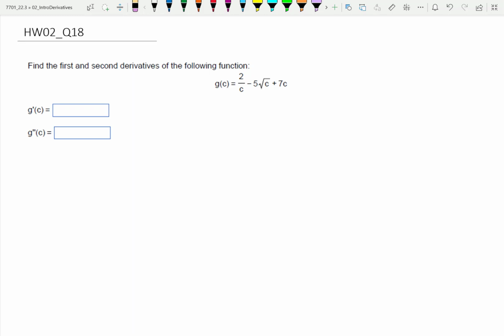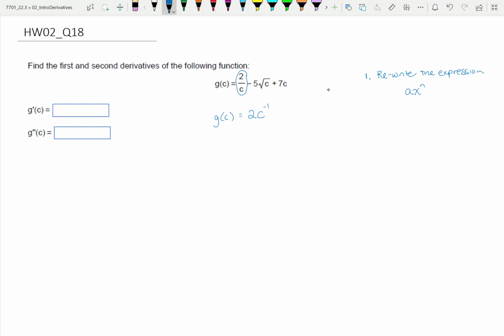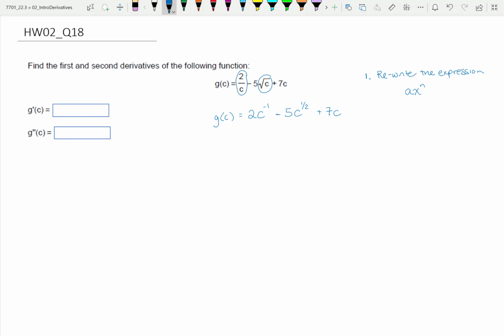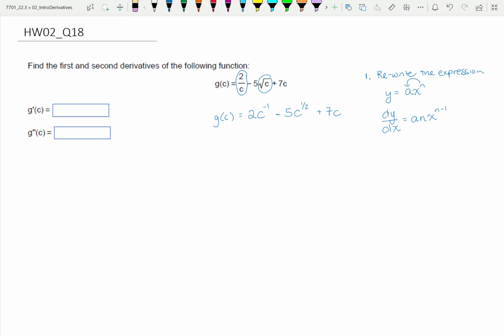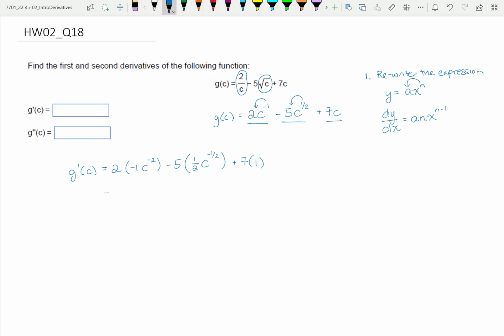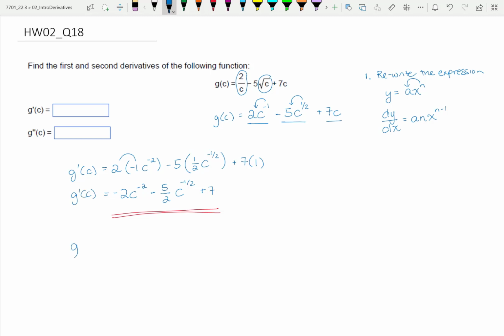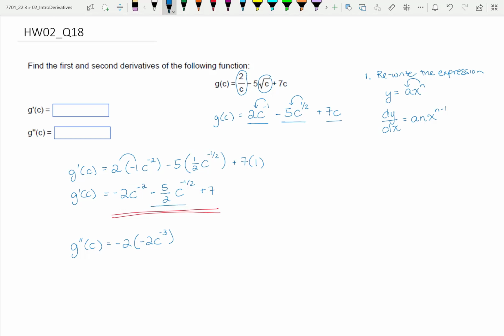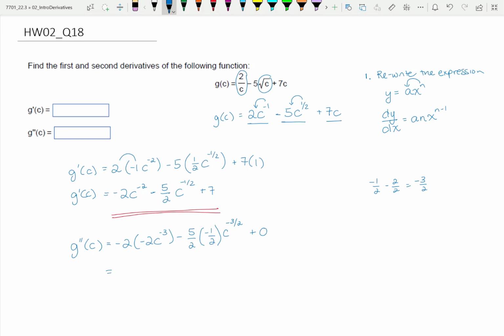HW02_Q18(02_MC001)_Solutions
Solving Question 18 from Homework 2